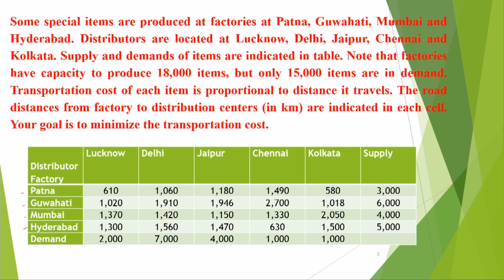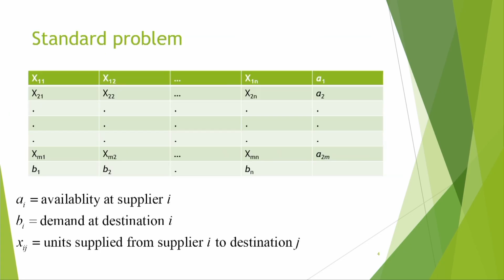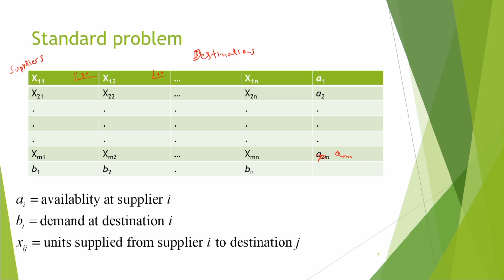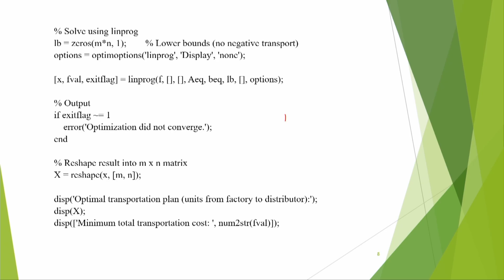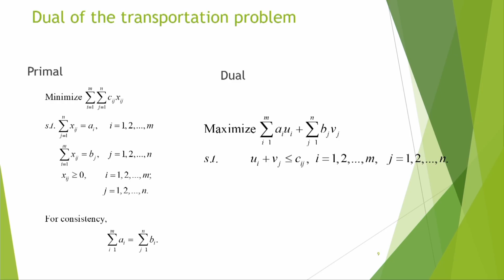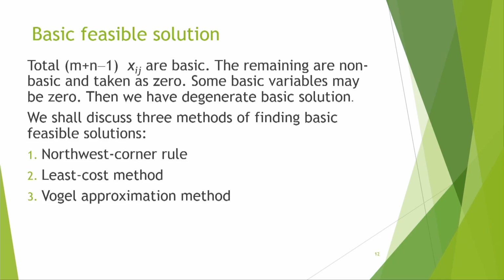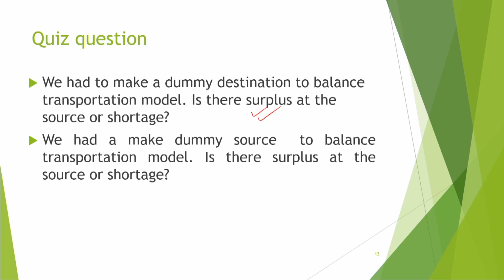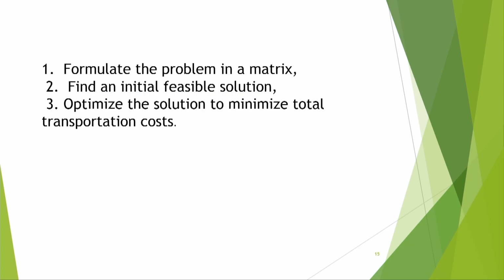Lec 41: Transportation Models: An Introduction